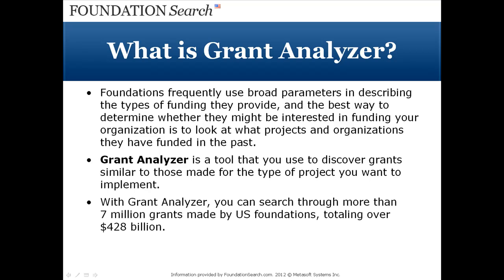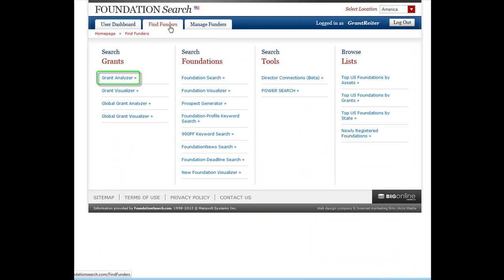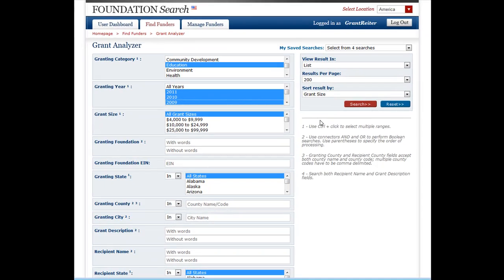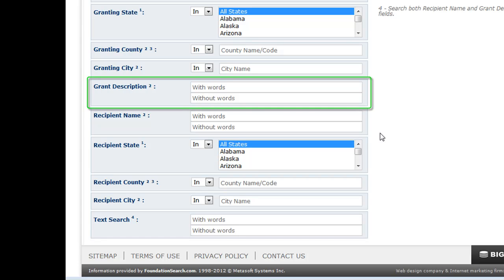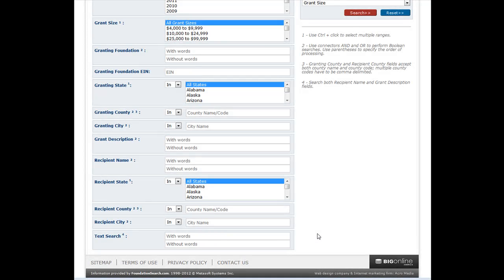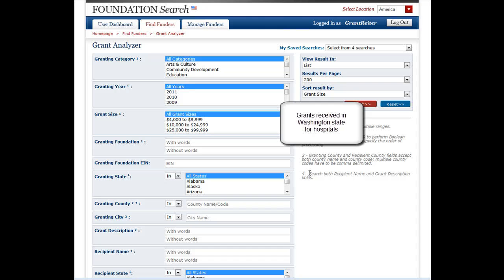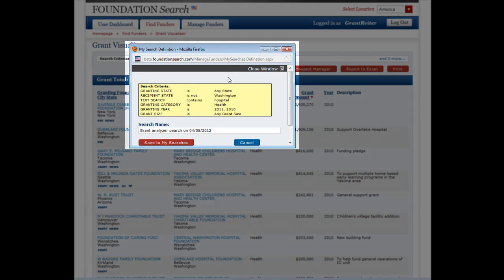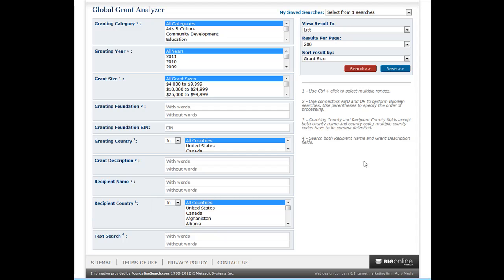Grant Analyzer/Global Grant Analyzer